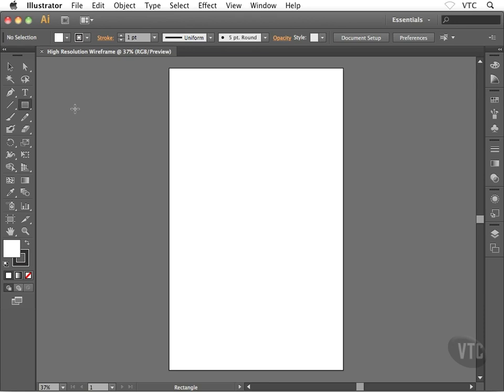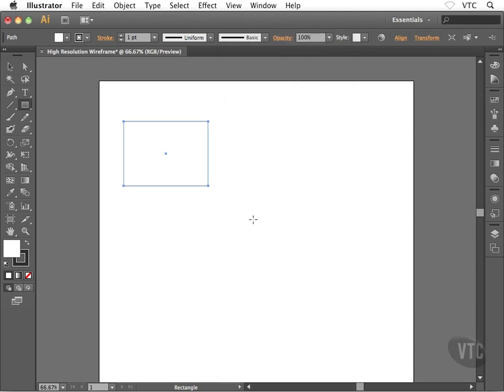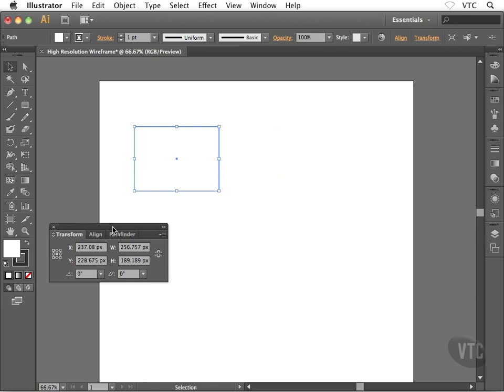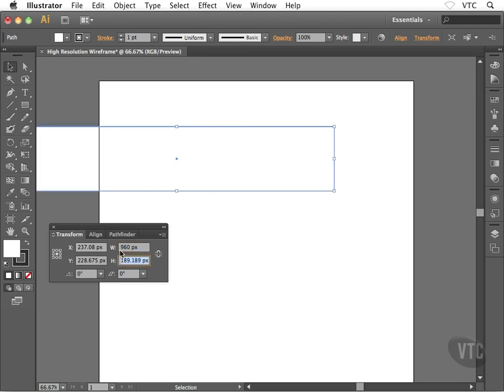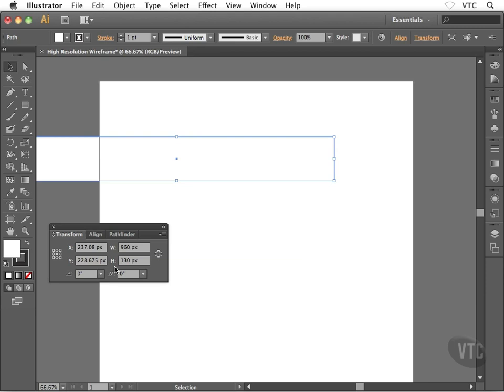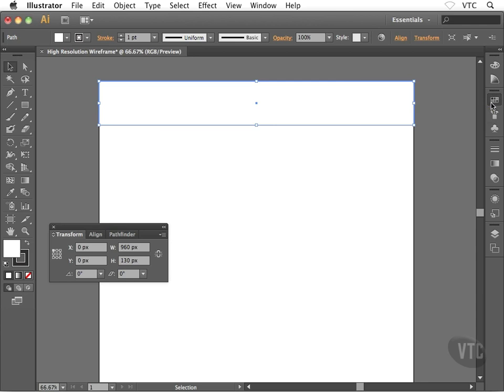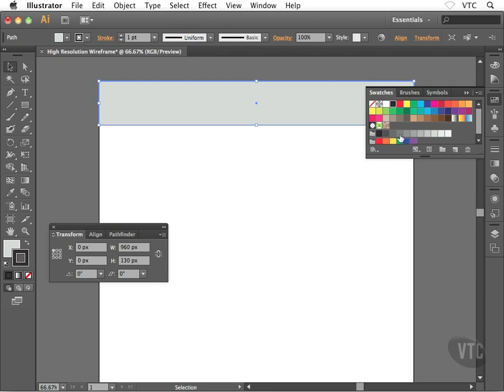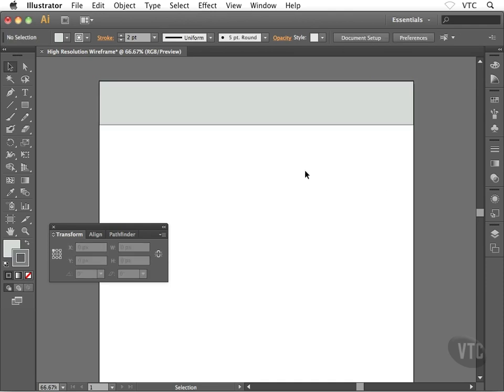0202Building the Header